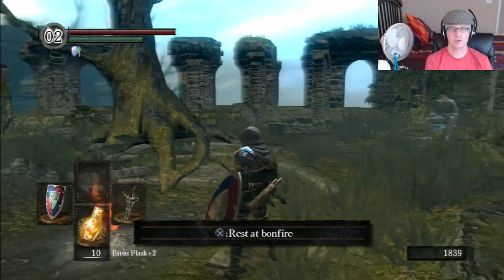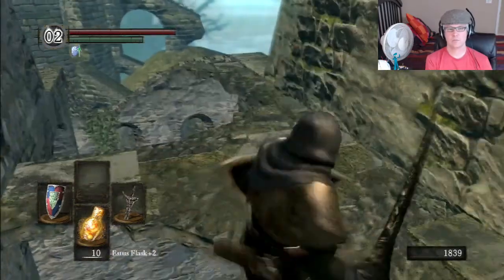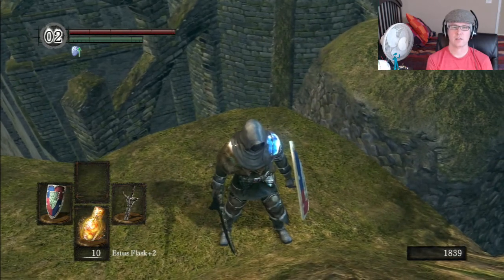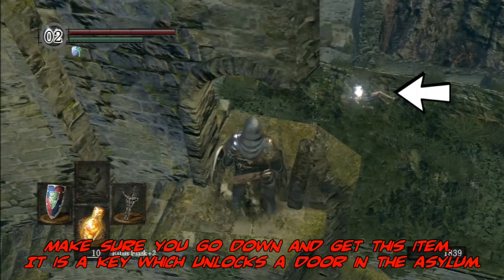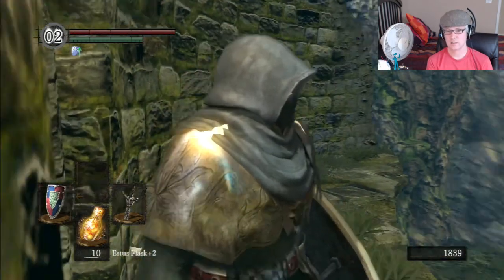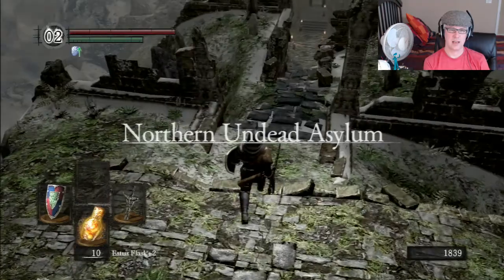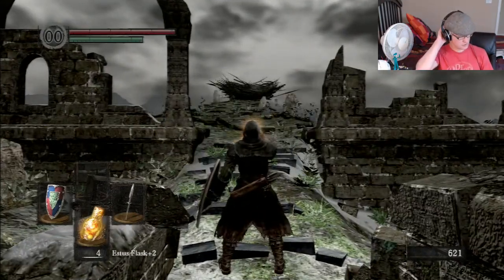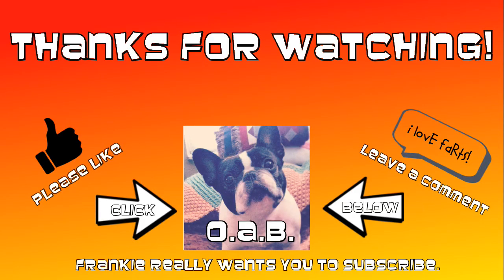Prep Playthrough: DarkSouls #16 - Full of Fail inthe Undead Asylum!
I travel back to the Undead Asylum for what I thought would be an easy trip.  Was I ever wrong!  Soul Crush Complete!